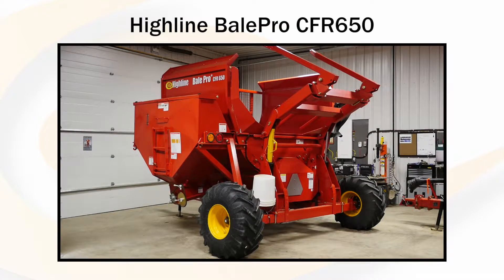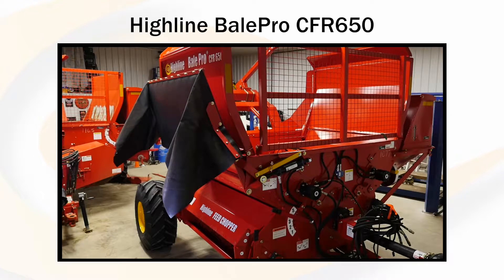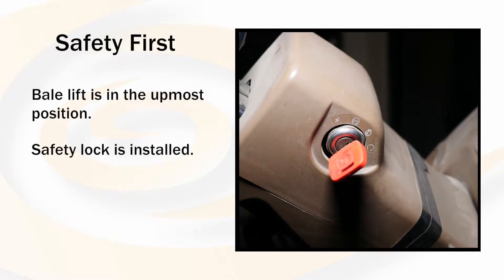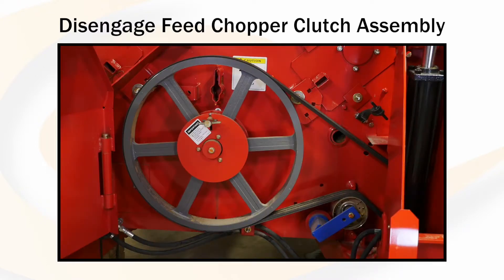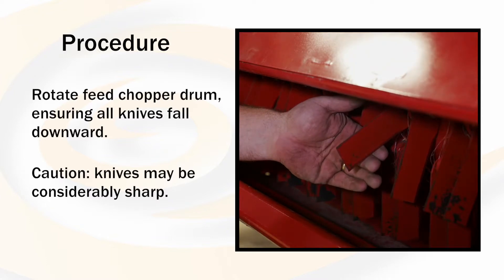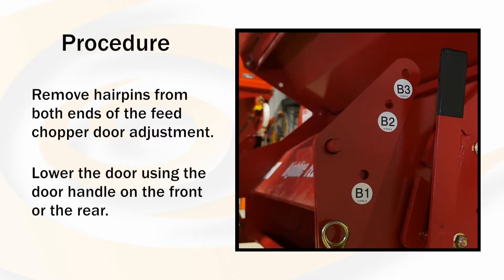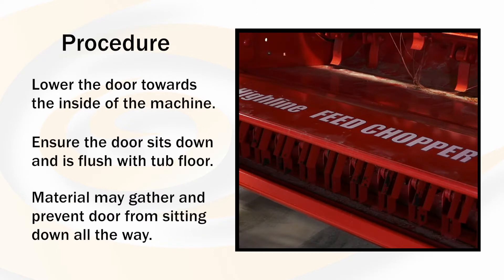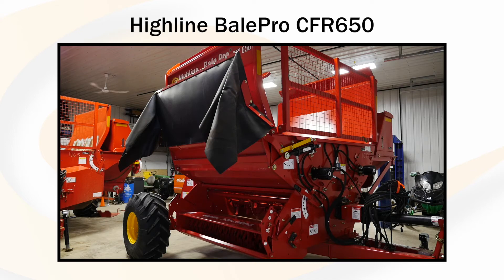Highline CFR 650 Bale Pro® - Changing from Feeding to Bedding